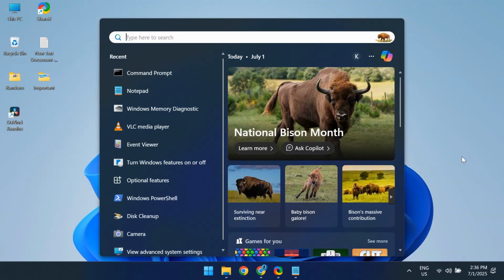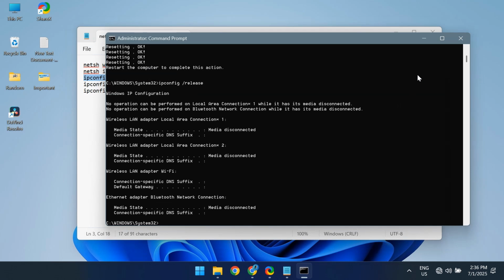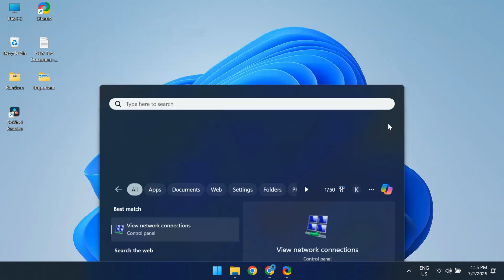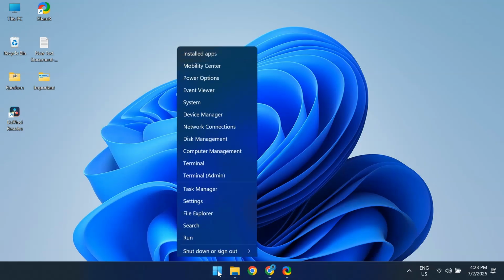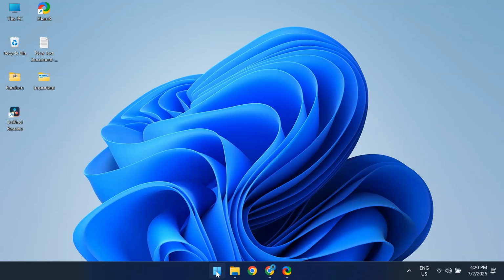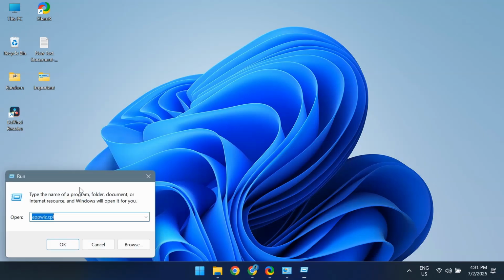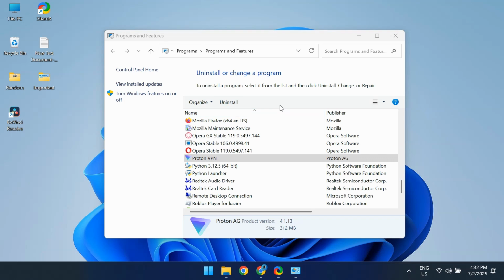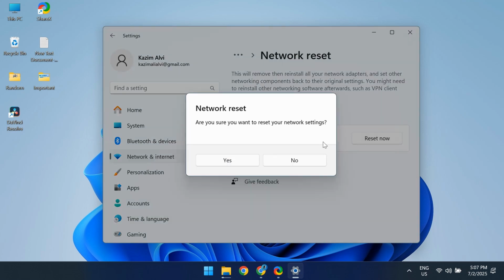Fix: Internet Not Working in Windows 11 [Must Try Tips]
For more details on Internet not working in Windows 11, check our dedicated blog

If your Internet is not working on a Windows 11 PC, start by resetting the networking stack. It alone can fix the problem in 3 out of 5 cases.

You will find the remaining solutions in the video as well as the blog shared earlier.

Commands to Reset the Networking Stack

ipconfig /release
ipconfig /renew
ipconfig /flushdns

00:00 Introduction
00:05 Enable Airplane Mode
00:25 Reset the Networking Stack
01:22 Reconfigure the Network Adapter Settings
01:57 Update the Network Adapter Driver
02:28 Roll Back the Network Adapter Driver
02:57 Uninstall Third-party Software
03:40 Reset the Network Settings
04:04 Reset Windows